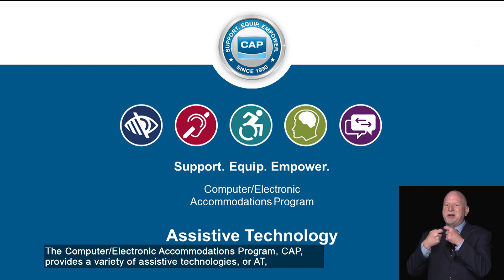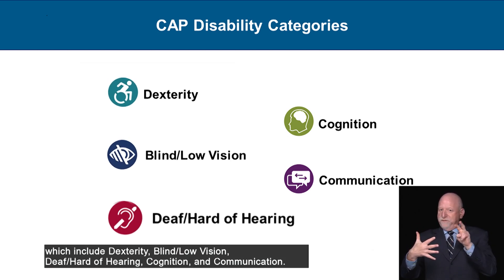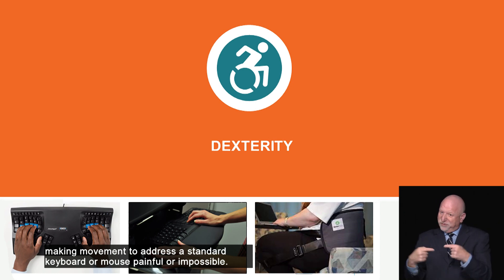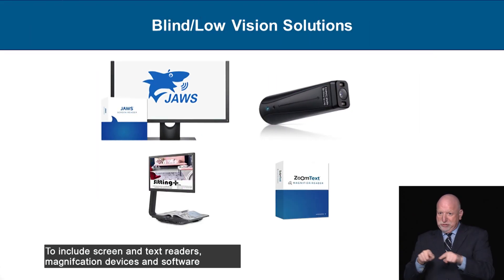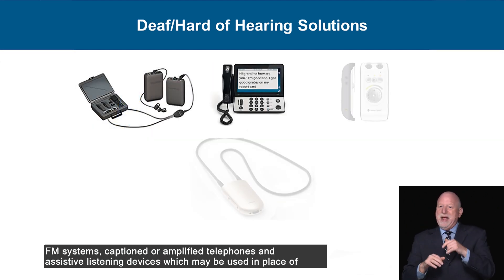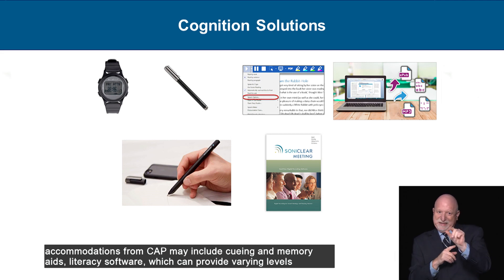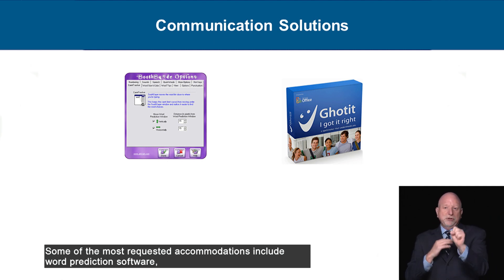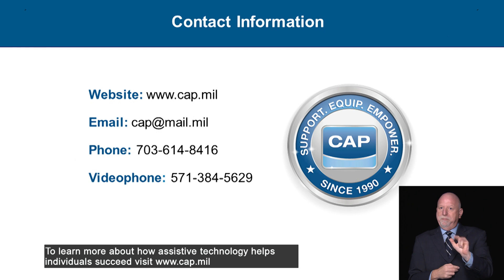CAP Assistive Technology Solutions